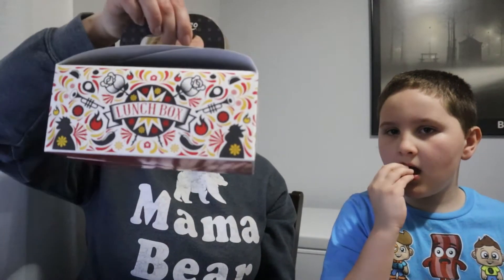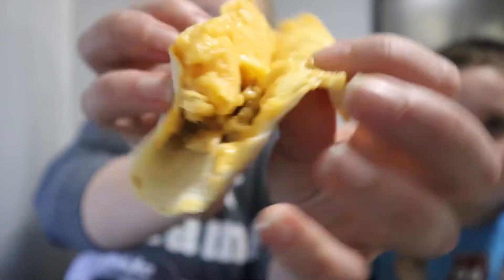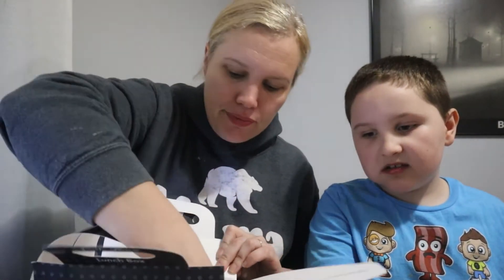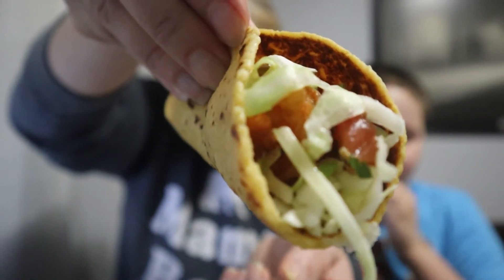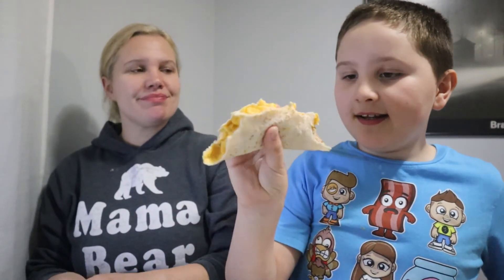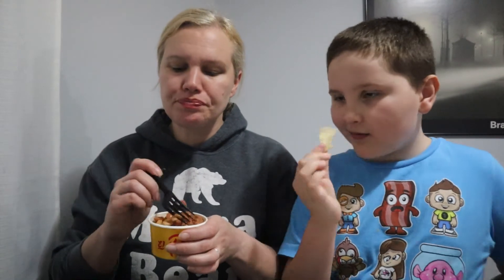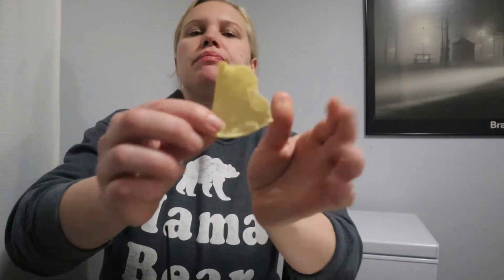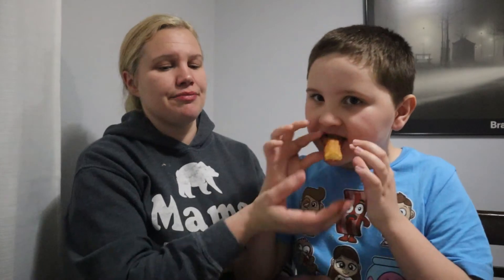El Pollo Loco's NEW Baja Shrimp Tacos Lunch Box Review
This NEW Loco Lunch Box comes with two tacos made with corn and flour blend artisan tortillas, filled with shrimp in a chipotle and garlic marinade, and then topped with shredded cabbage, pico de gallo and baja chipotle sauce and a side of beans and rice, chips, salsa, and a churro for dessert!

Shout out to my assistant and his mind reading powers (AKA superb marketing efforts) : D